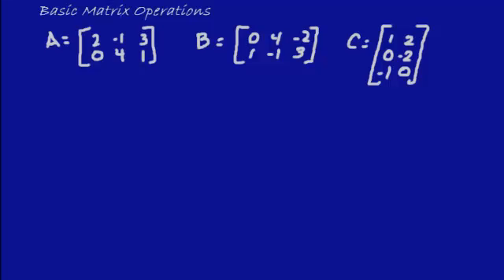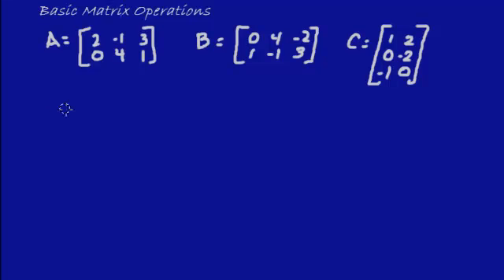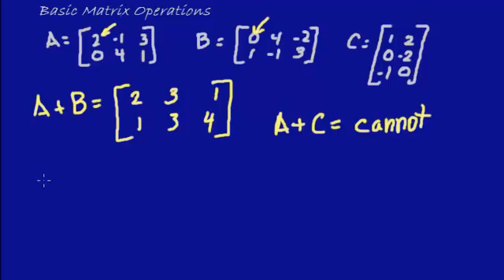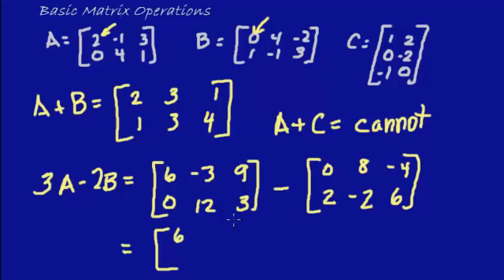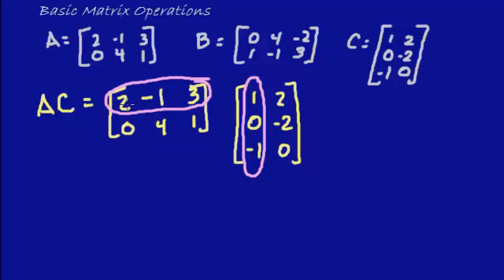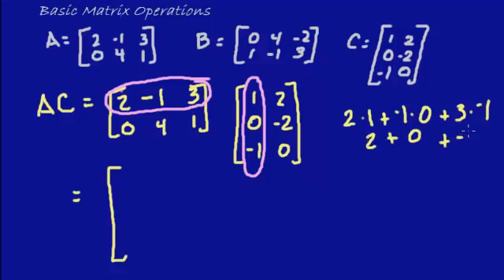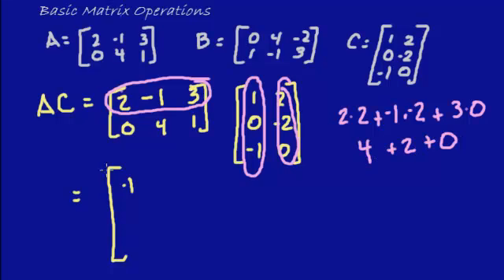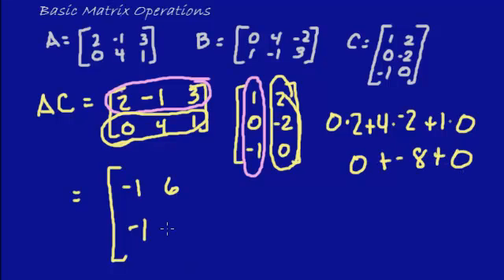Matrix Basic Operations